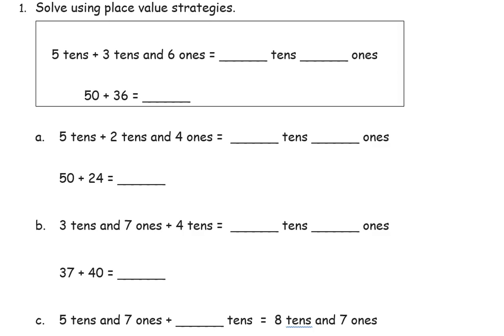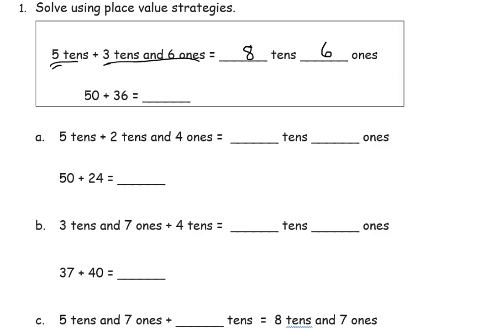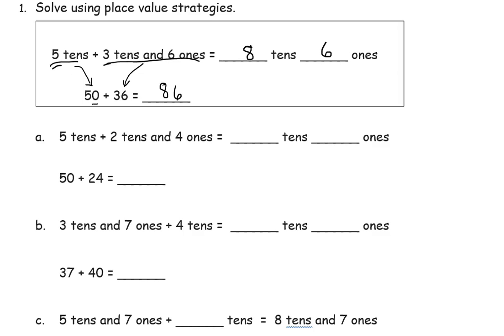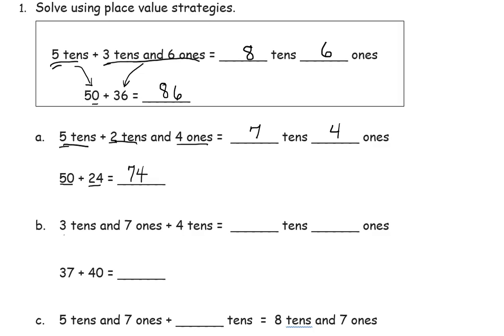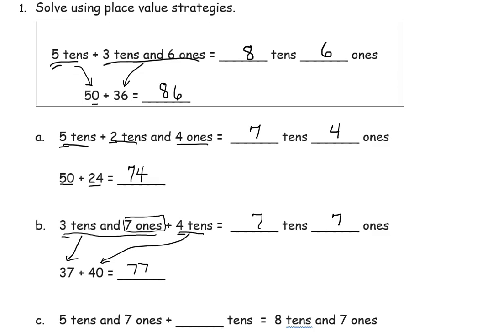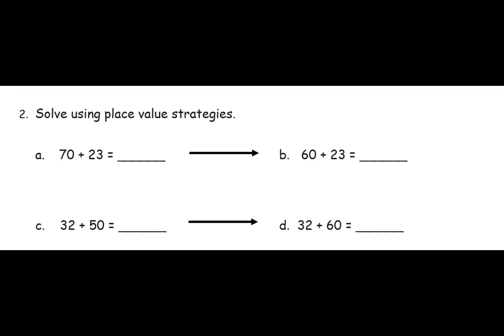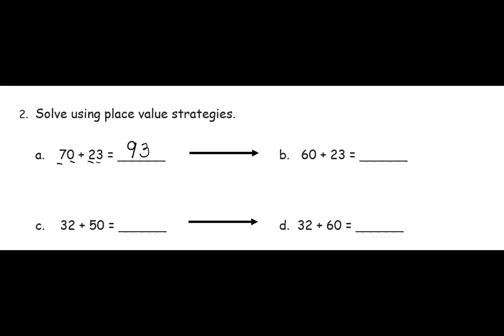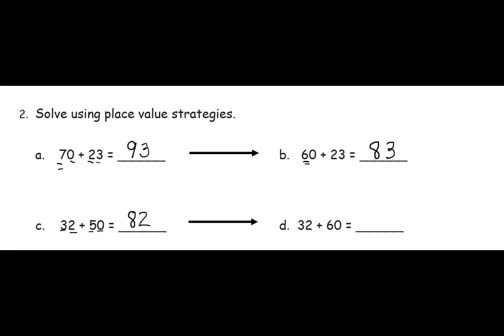G2 M4 Part 1 L2b Tutorial